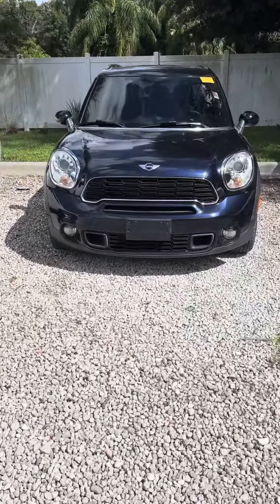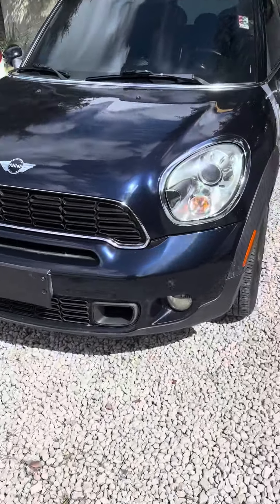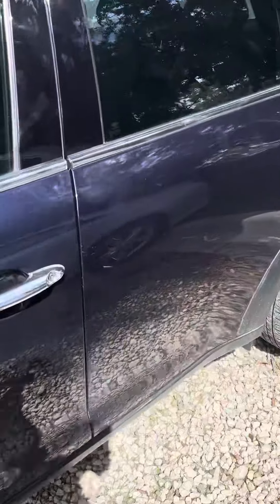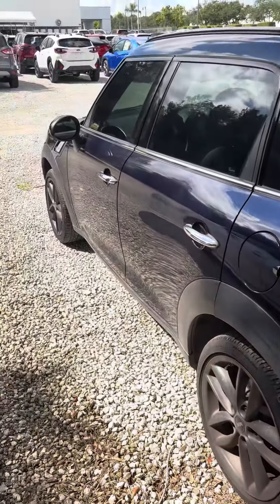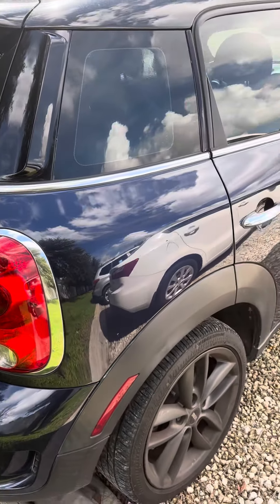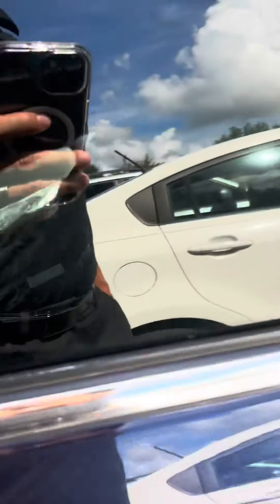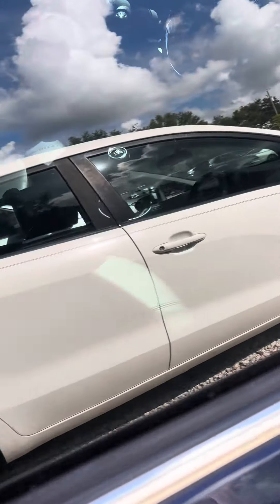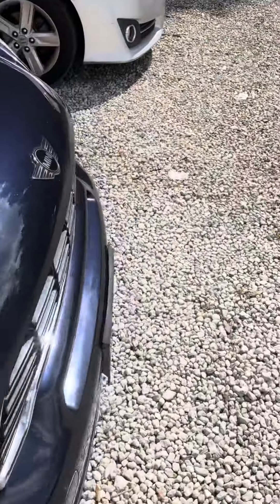VIP Tyesha White